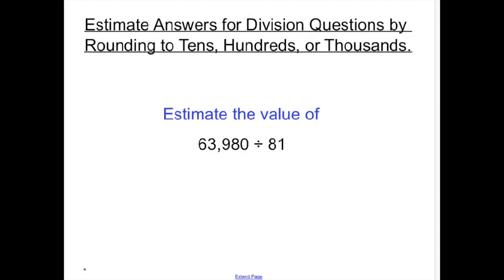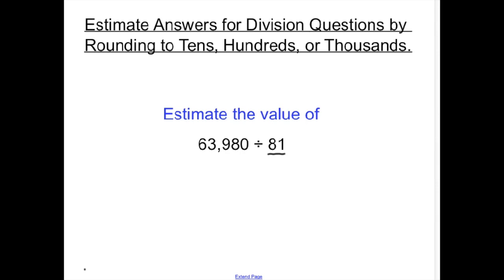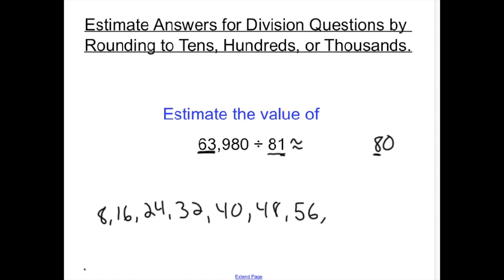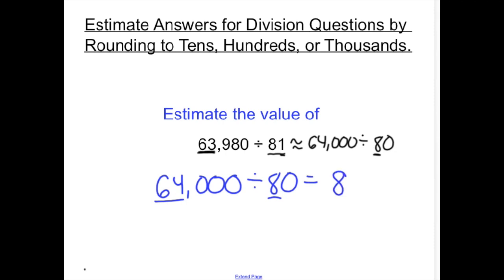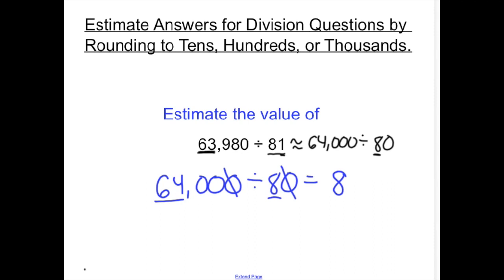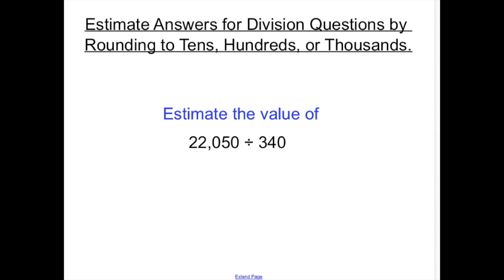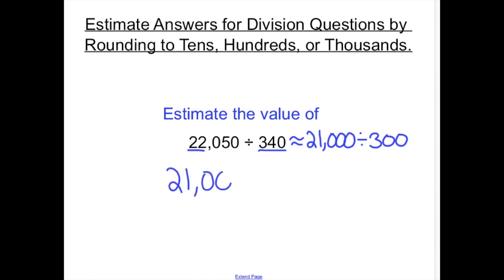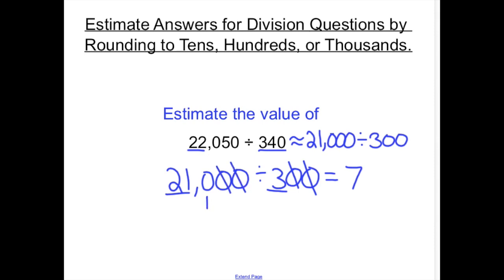Estimating Division of 10s, 100s, and 1000s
This video is about Estimating Division of 10s, 100s, and 1000s